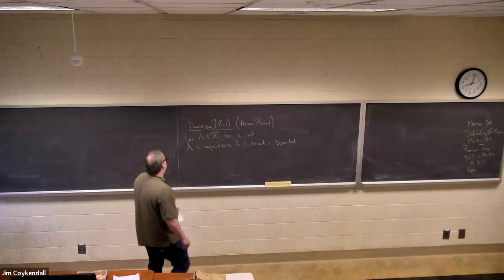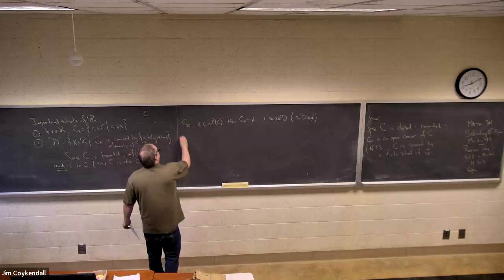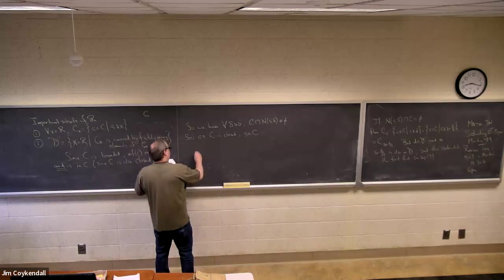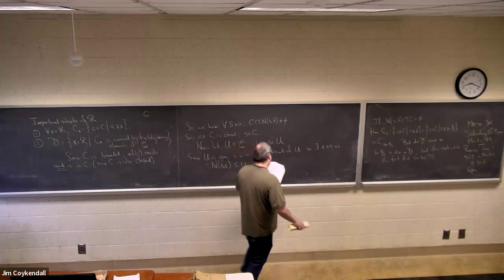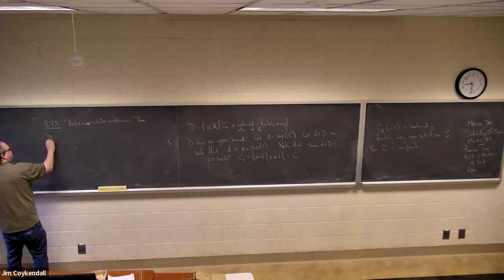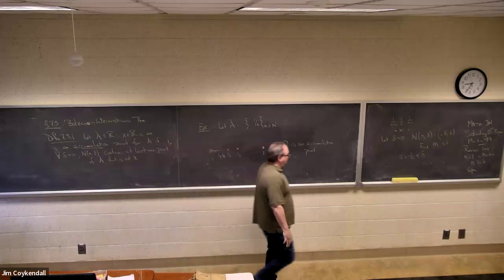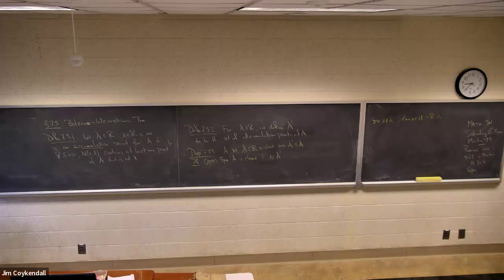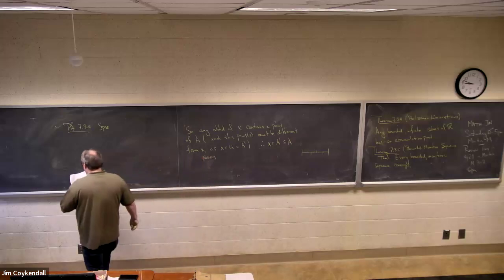Math 3190, 4/23/2025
Proof of the final direction of Heine-Borel (the direction that closed and bounded implies compact, the other direction was yesterday). Accumulation points and the Bolzano-Weierstrauss theorem with proof. The Bounded Monotone Sequence Theorem (to be proved next time).